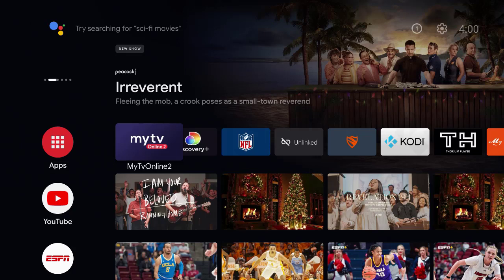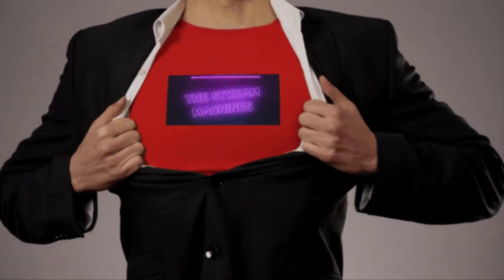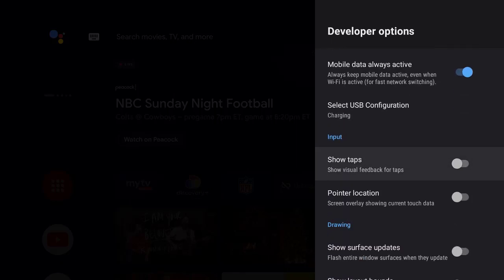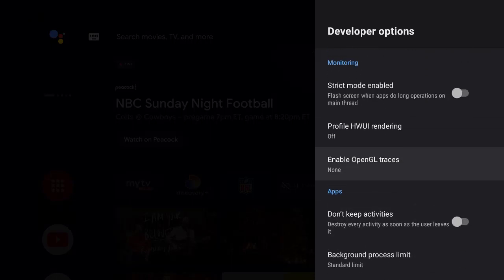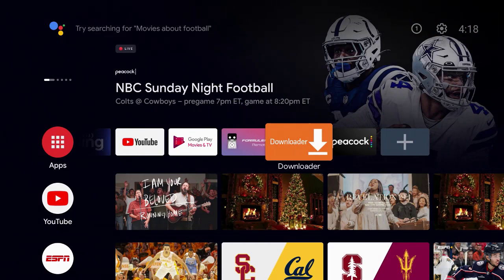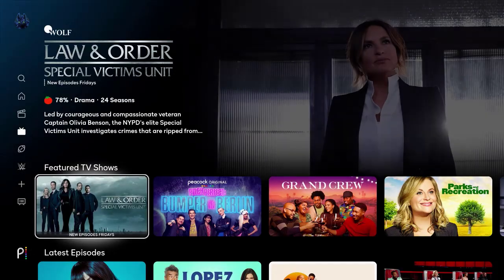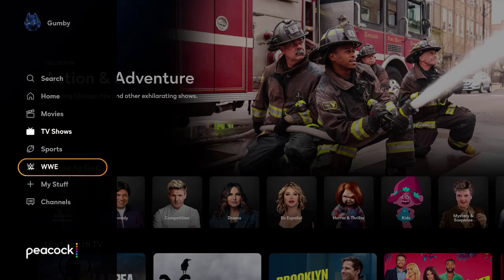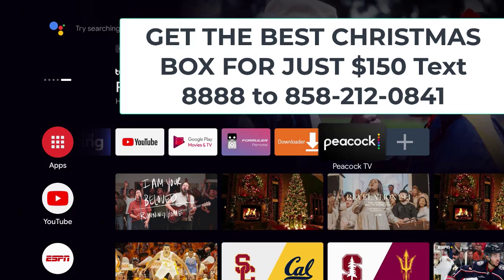SETTING UP DEVELOPER OPTIONS ON THE FORMULER DEVICE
This is one of the best applications for news and events with so much more added. I think you will like the way it plays so smooth and above that, it is an absolutely free app